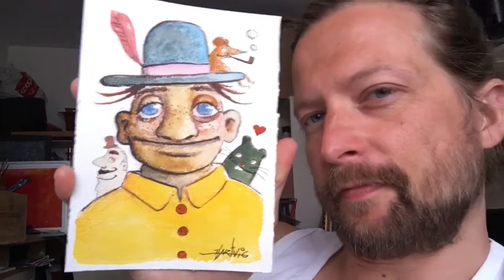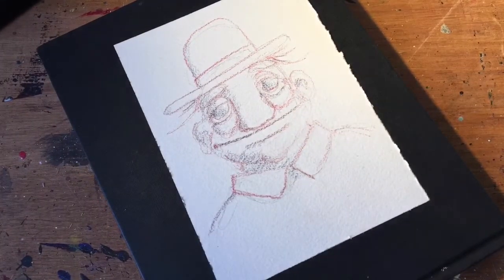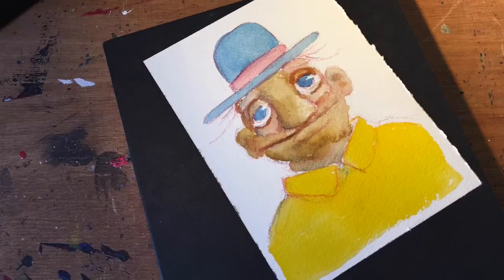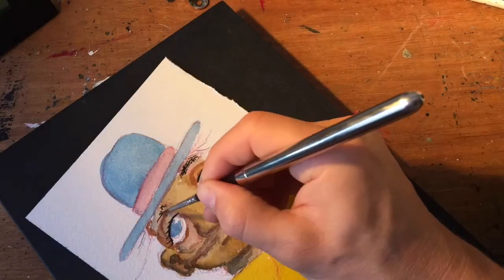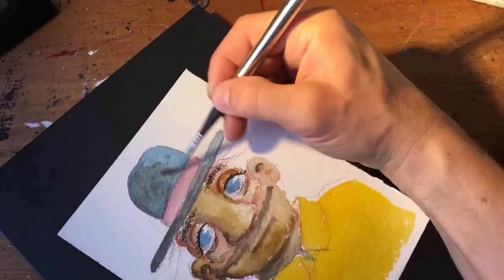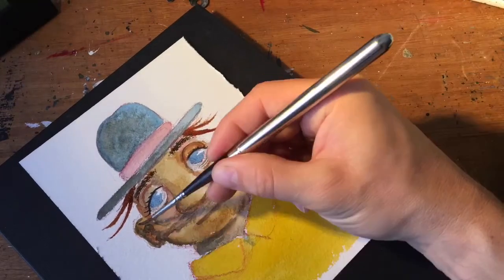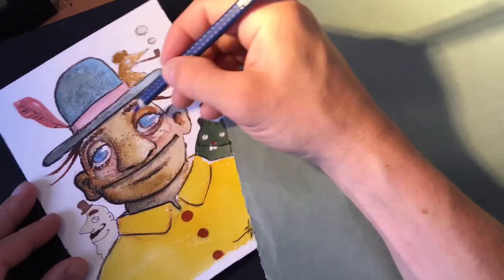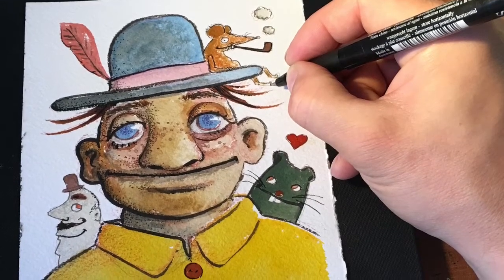Watercolor illustration. Back in Aalborg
A man with a hat. Just came home from Oslo last night and now I’m back at my watercolor station again. Have a wonderful day!

If you want to donate a dollar to these daily videos? Heres a link to my psyreon page.